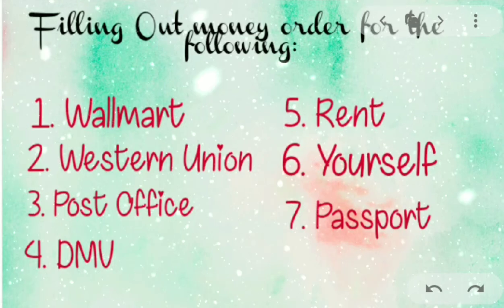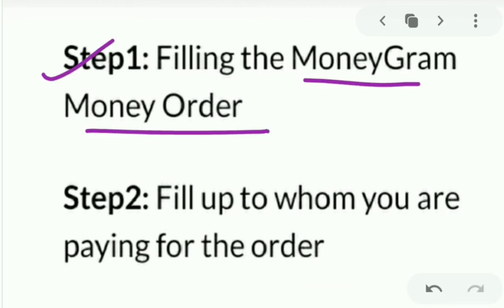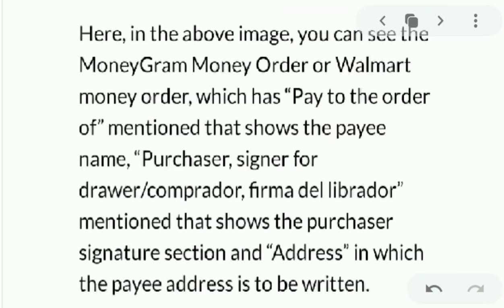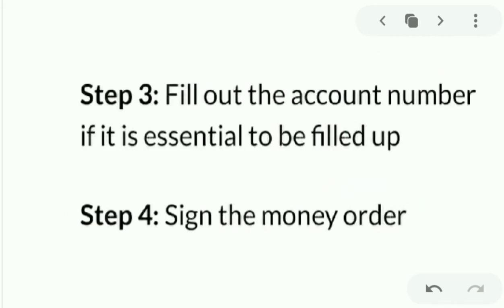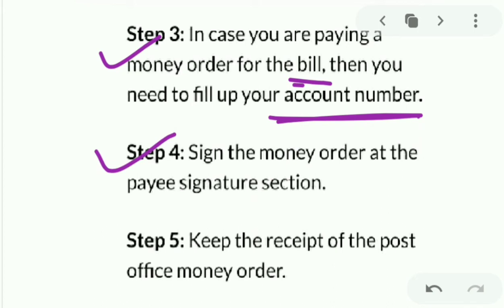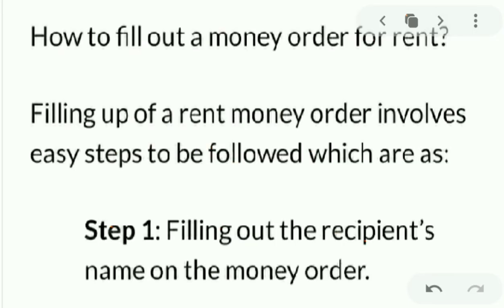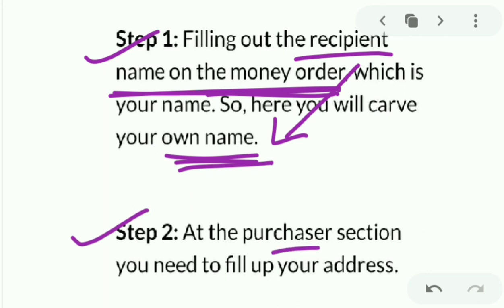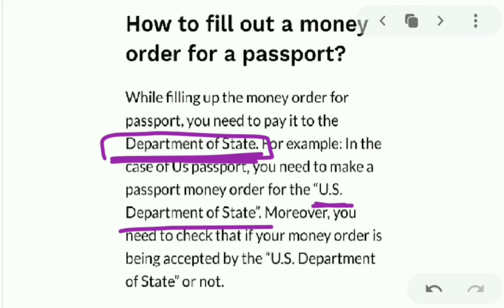Filling Out different Money orders Part 2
In this video, Shagun Saini shows you the basic steps by which you can fill out the different money orders like Walmart, DMV, rent, passport and even for yourself. Moreover, by watching the video you will eventually come to know what is a money order and its purpose.